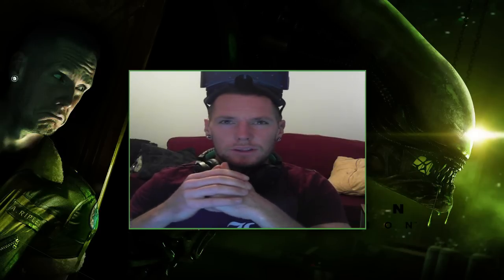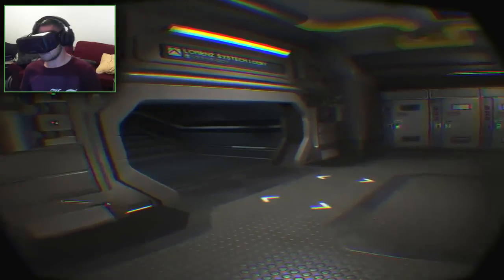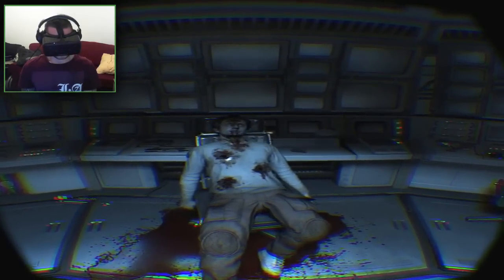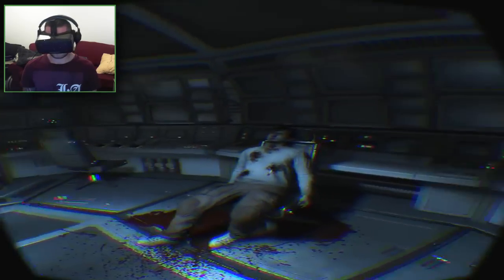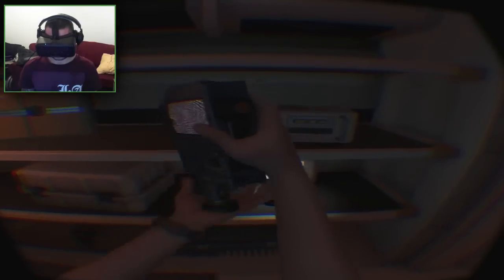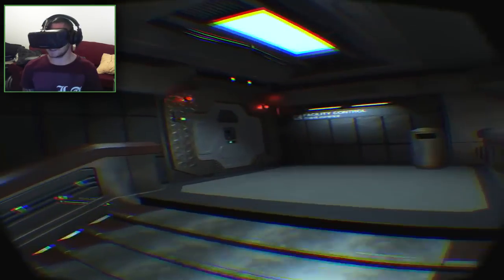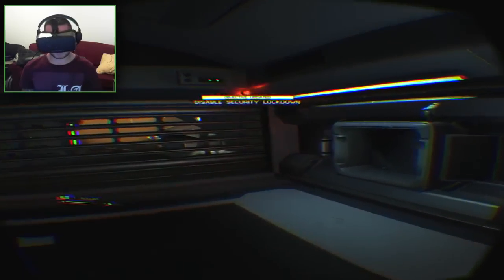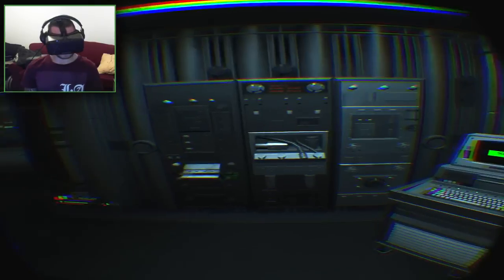Virtual Reality Alien Isolation With The Oculus Rift DK2 - Playthrough EP.5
Here we go! Alien Isolation in Virtual Reality...im frightened :(